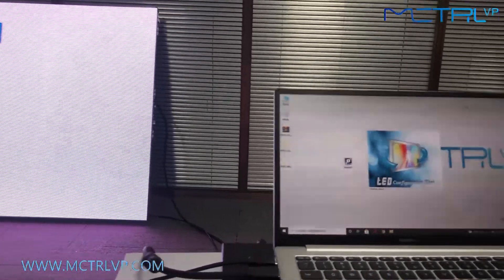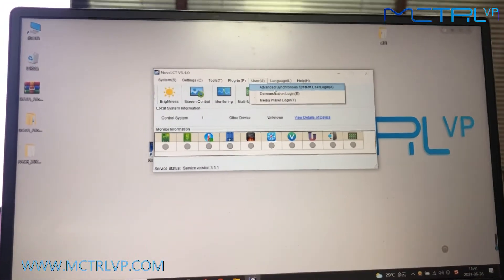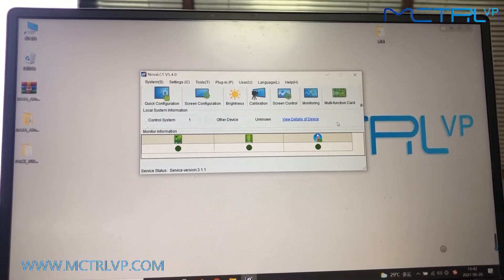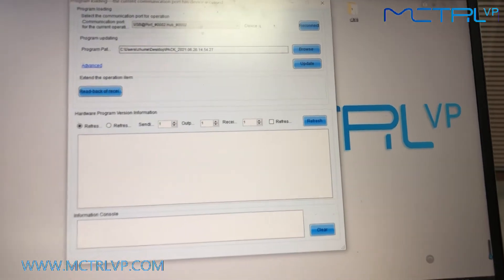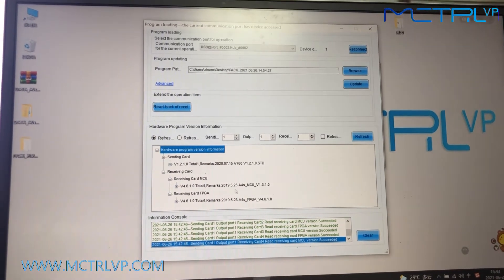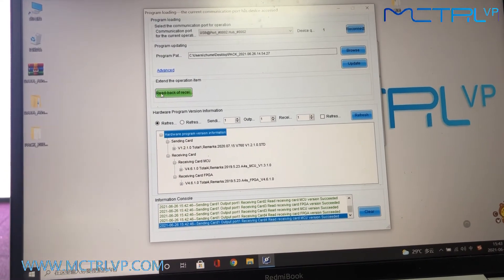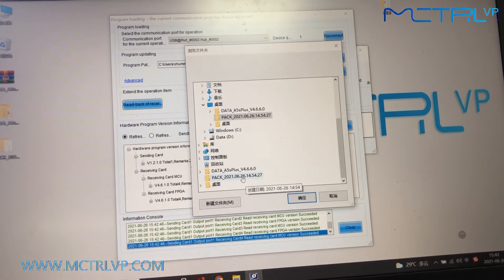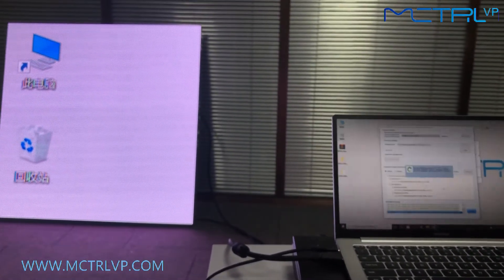How to Novastar LED card hardware lookup & upgrade